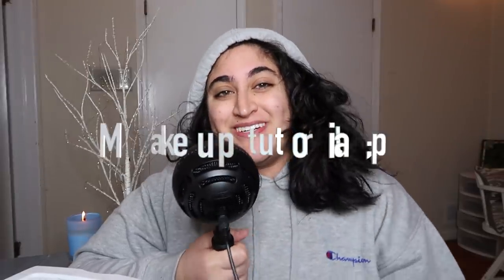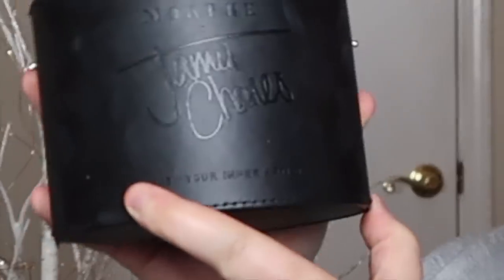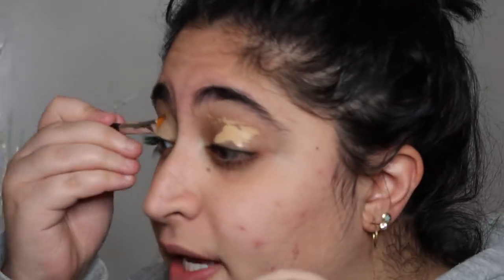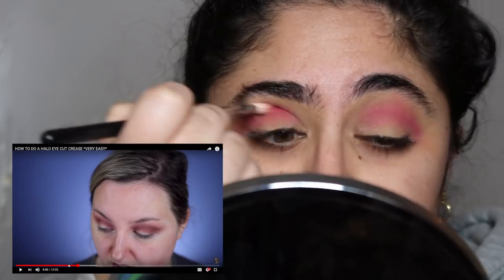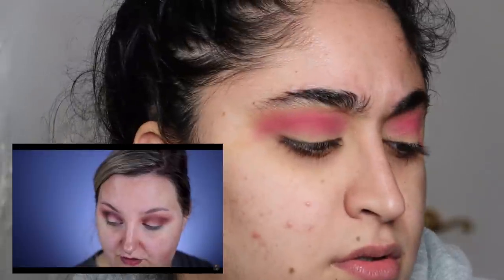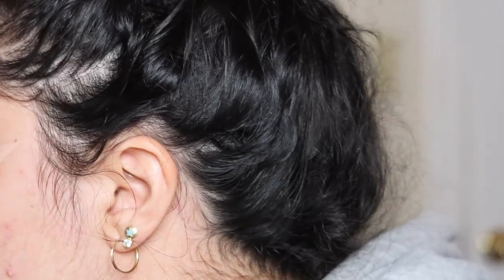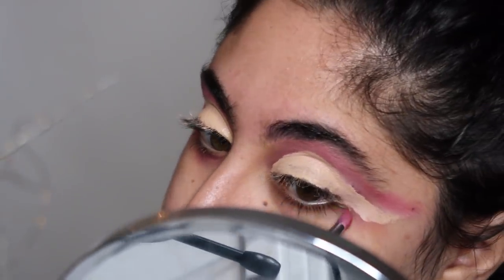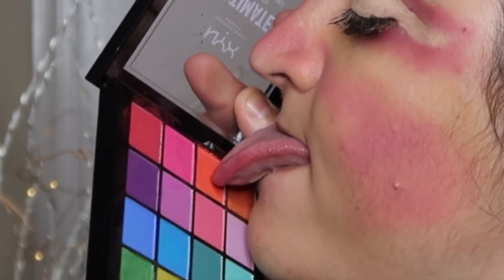Professional Makeup Tutorial (Pro)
Hi everyone, welcome to a VERY (very) professional make up tutorial, hosted by ME. Kalie. Watch me attempt to do you a cut crease for the first time ever, and watch me ultimately fail at it. Hopefully next time!

James baby, I'm coming for ya sis!! xD
sister James is sister fine!
Check out Deep Fried, a podcast I co-host with my good friend Courtney!

INSTAGRAM // @kaliechebib (I use instagram the most)

Hi there! My name is Kalie Chebib (pronounced kay-lee sha-beeb) (she/her) and I am from Atlanta, Georgia! if you like my videos make sure to smash that MF subscribe button as hard as you possibly can. Maybe money will come out of it? or a new car? perhaps a house? maybe smash it SO hard to the point of permanent finger damage? Anyways, bless you and have a wonderful day.